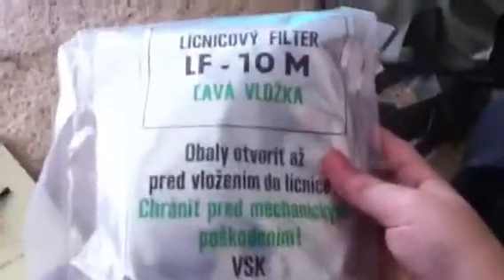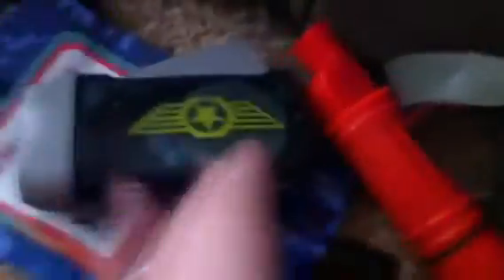Gas mask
Jeff suuuuuuuuuuuuuuuuuuuuuuuuuuuckssssdd